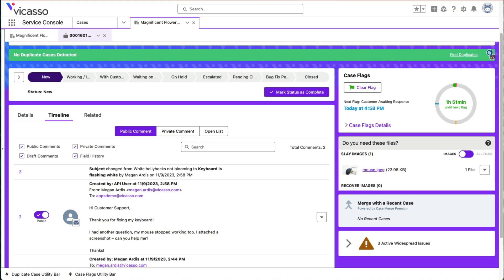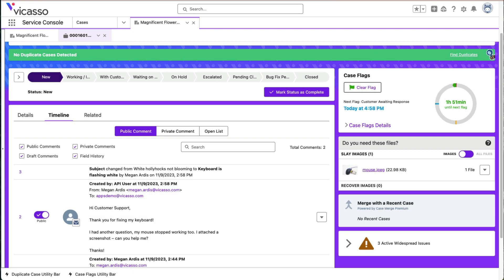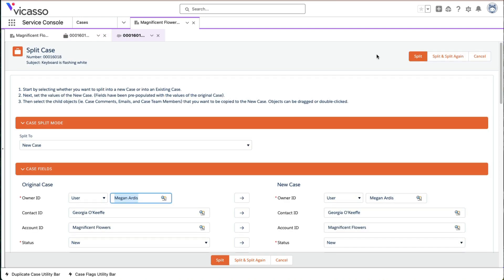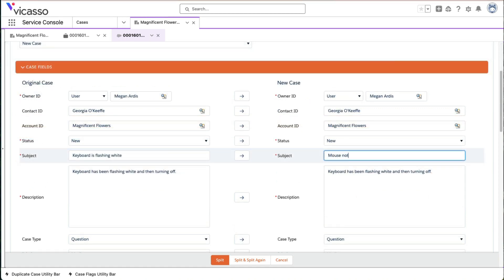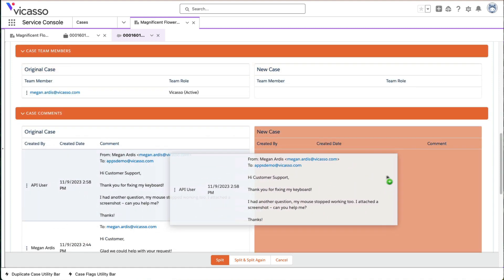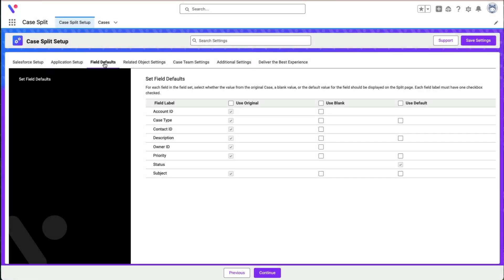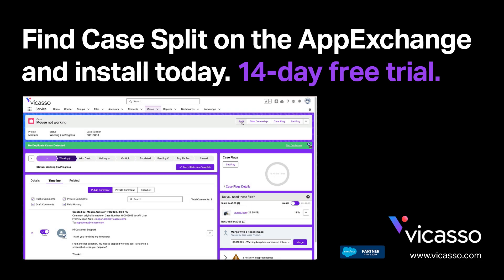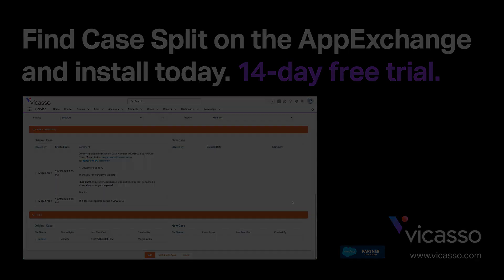Handle Multiple Customer Issues with Case Split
Practice 1-Issue-per-Case by separating messages, files, and other critical case information into its own case with Case Split by Vicasso.

Sometimes, customers ask a bunch of questions in a single support request. This can lead to unresolved issues, messy email threads, and unclear next steps. With Case Split, agents can efficiently separate additional issues into a new or existing cases. This keeps support metrics accurate by ensuring your agents only handle one issue per case.

When splitting the case, agents can edit fields like the subject and the status, then move around email messages and files, keeping cases clean and relevant. To start with Case Split, set up your field defaults and related objects. Then, add the Split button to your case page layout.

How would you use Case Split to improve your service experience?